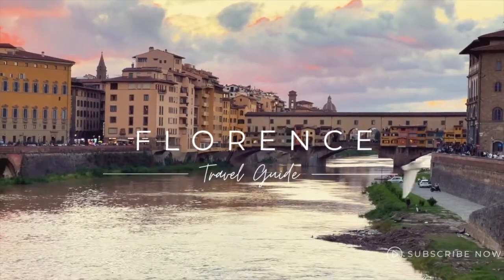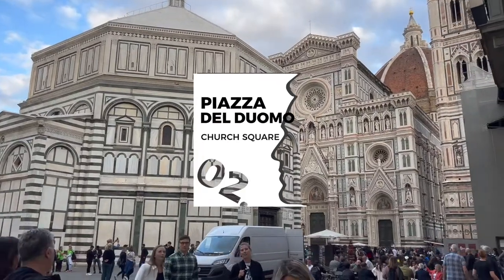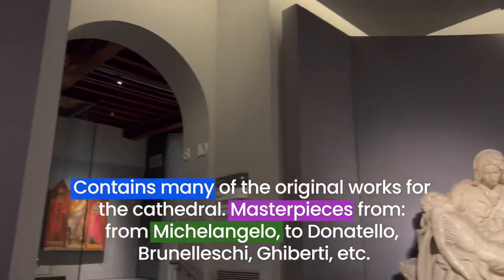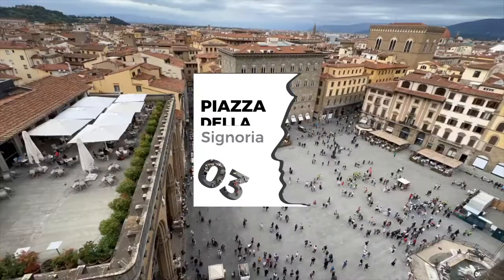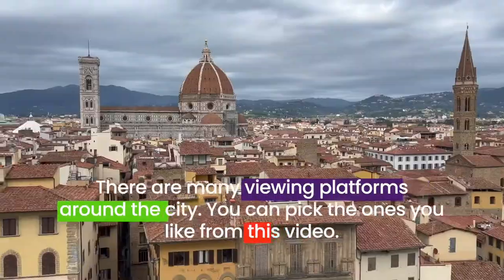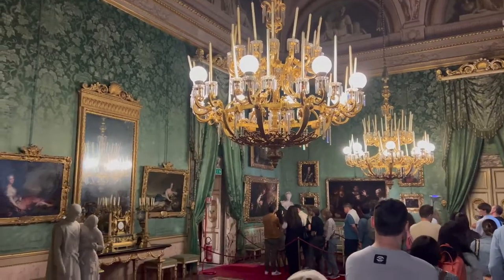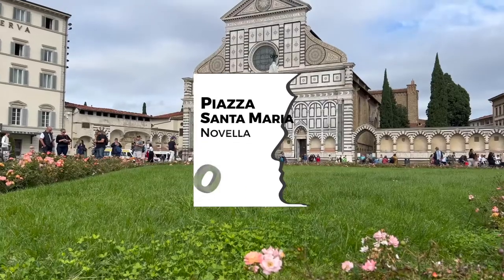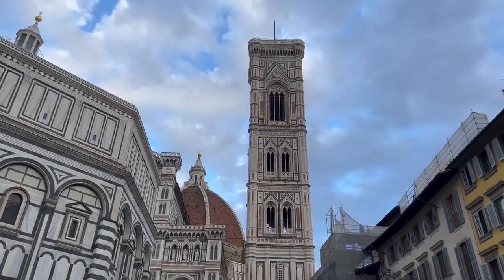TOP 10 THINGS TO DO IN FLORENCE, ITALY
These are the top 10 highlights of Florence. However, Florence is more than just those 10 things.

Below are the list of the places that are mentioned in the video:

1. UFFIZI Gallery 0:23
2. PIAZZA Del Duomo 1:04
3. SANTA MARIA DEL FLORES 1:23
4. OPERA DEL DUOMO MUSEUM 1:52
5. Baptistery of San Giovanni  2:22
6. GIOTTO'S BELL TOWER 2:44
7. PIAZZA Della Signoria 3:19
8. Palazzo VECCHIO 3:48
9. Ponte VECCHIO 4:45
10. PALAZZO Pitti 5:14
11. Giardino di Boboli 5:43
12. Piazzale Michelangelo 6:04
13. Piazza Santa Maria 6:36
14. Officina Profumo Farmaceutica 6:52
15. Best Food in Town 7:11